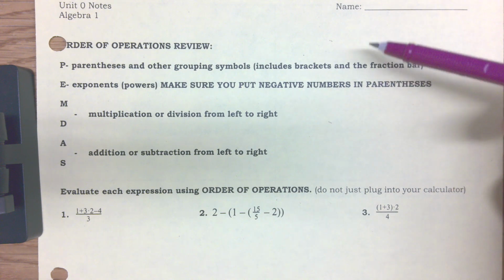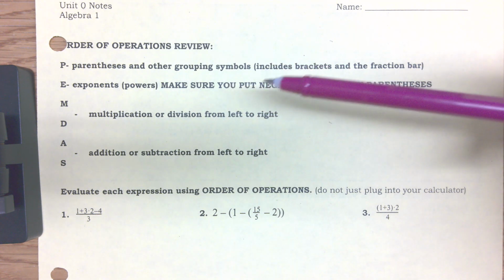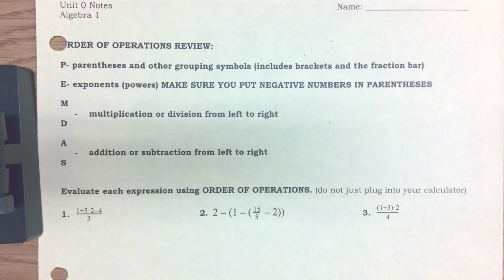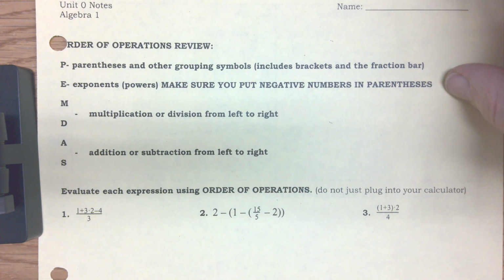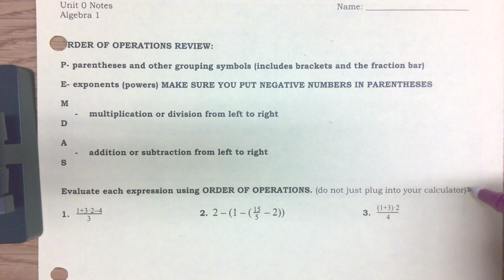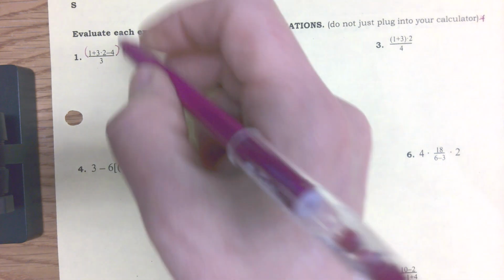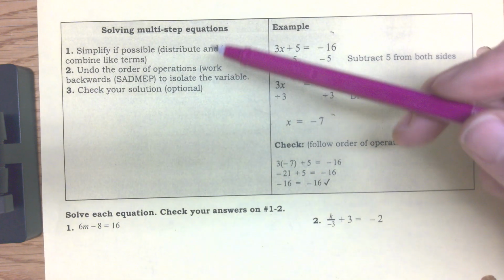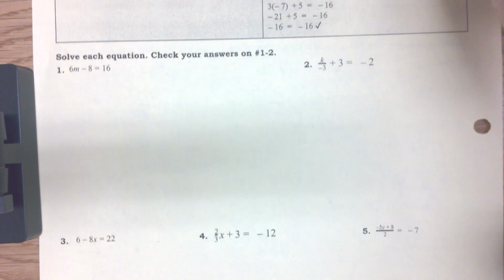Unit 0 NOTES Order of Operations and Solving Equations